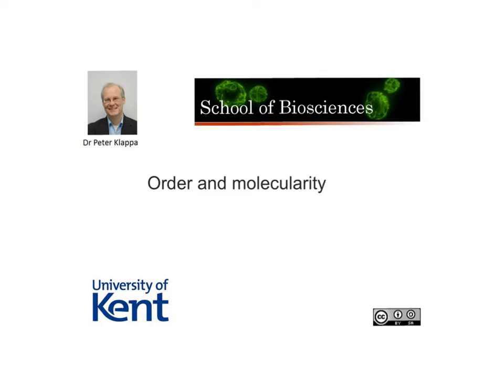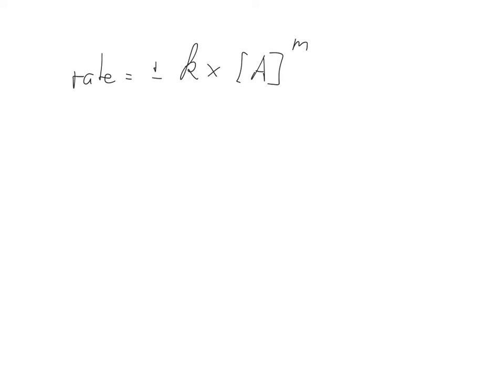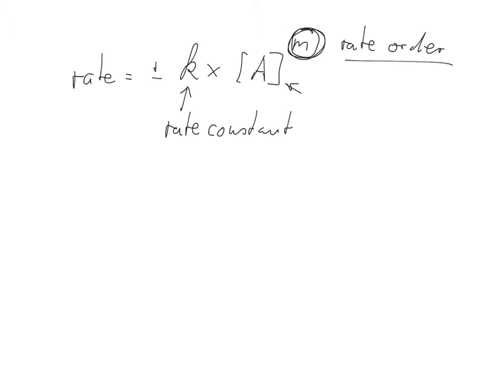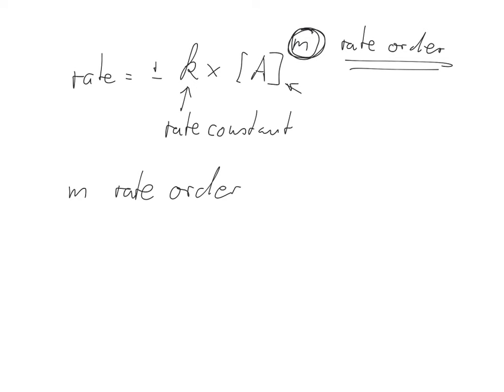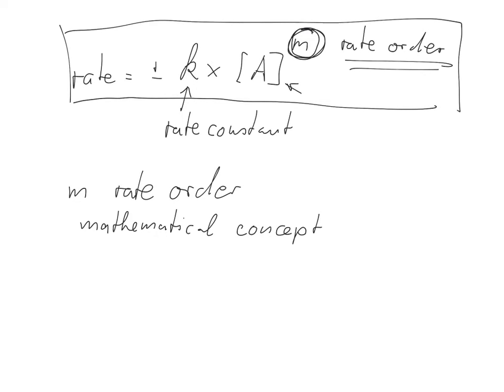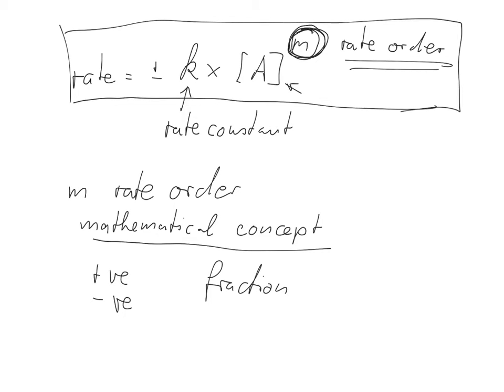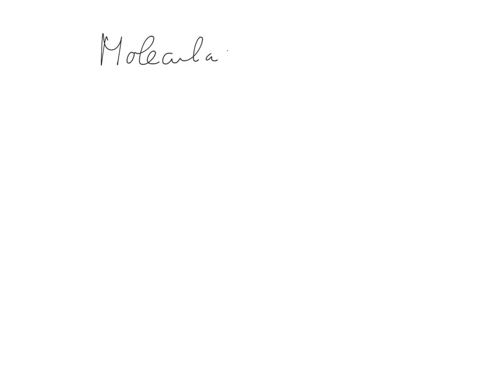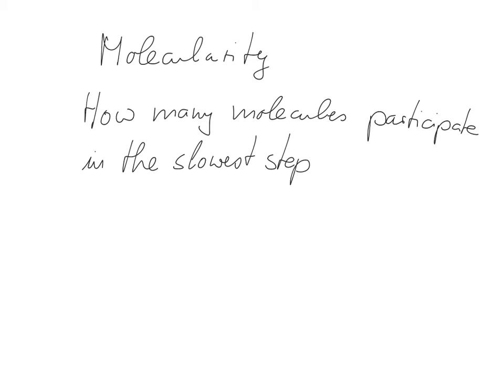Order and Molecularity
The difference between order and molecularity of a reaction